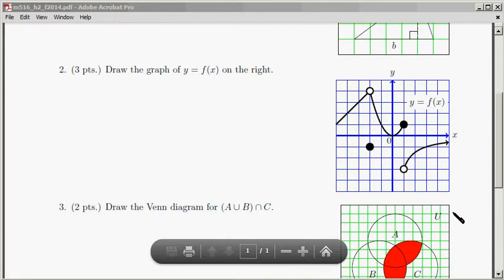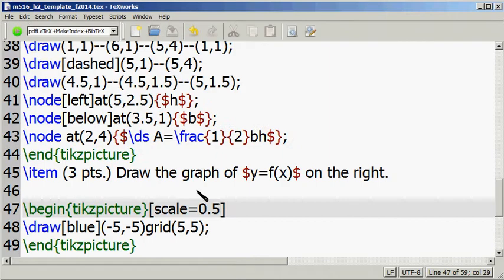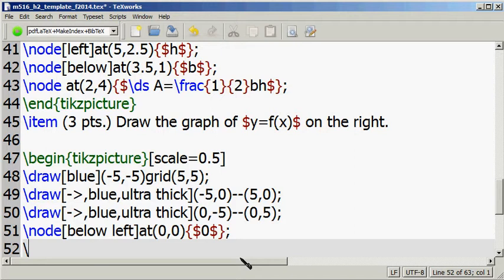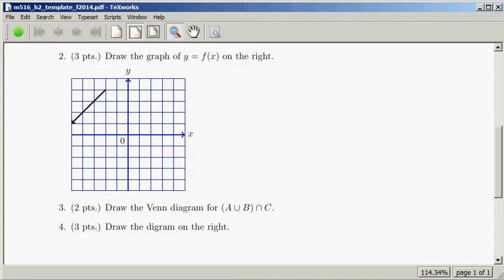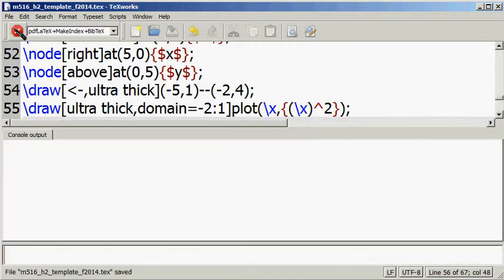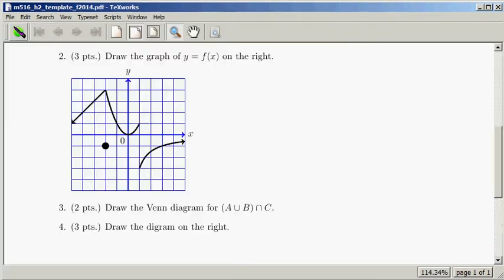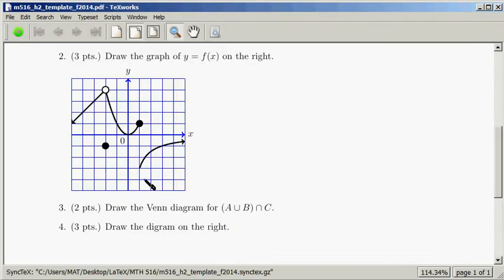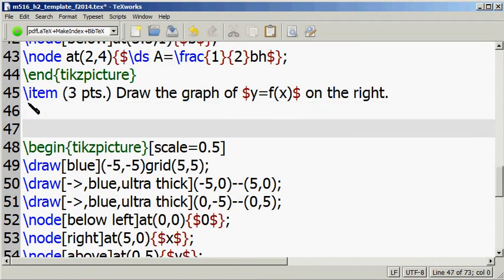Using tikzpicture to Draw Graphs in LaTeX - MTH 516 H2 #2 (Fall 2014)